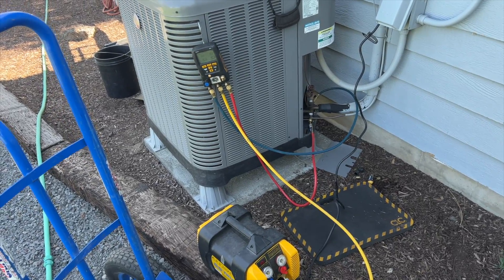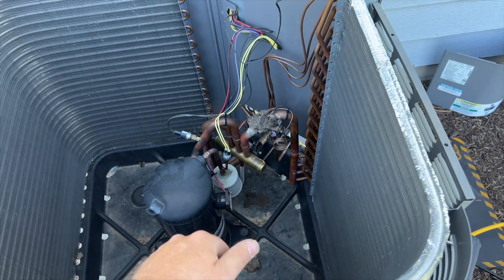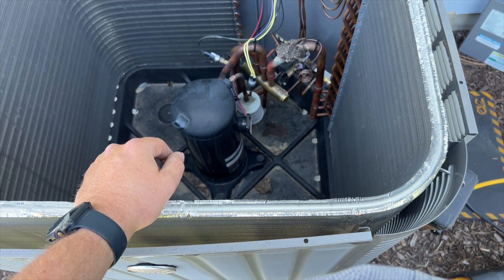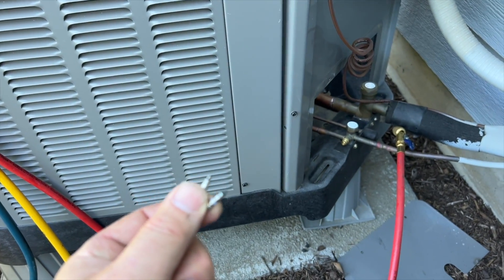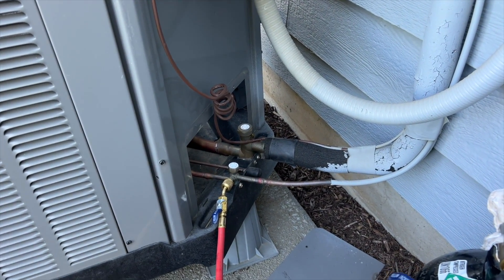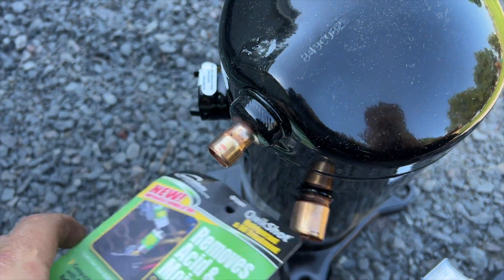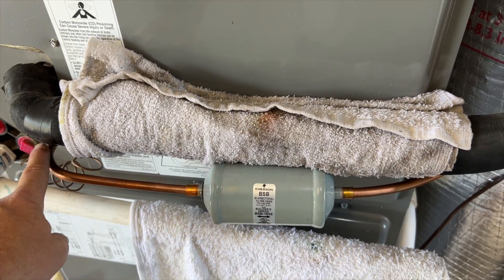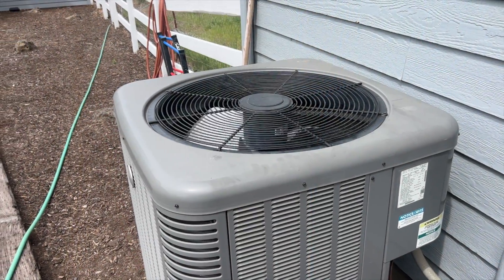How to Replace a Compressor on a Heat Pump EP136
In this video I go over the process used to replaced a faulty compressor.